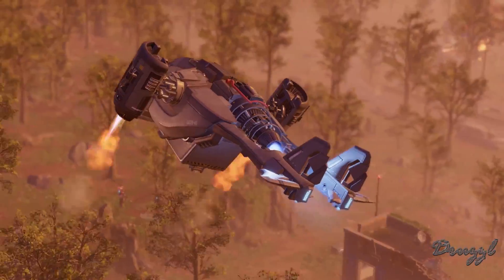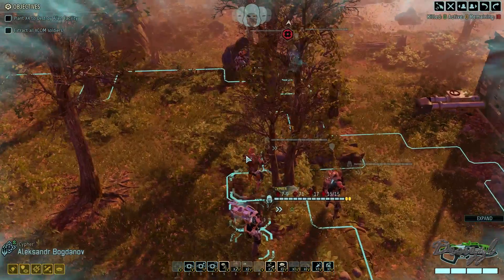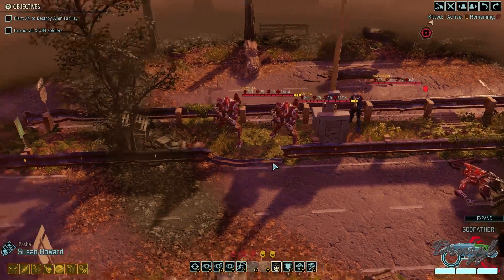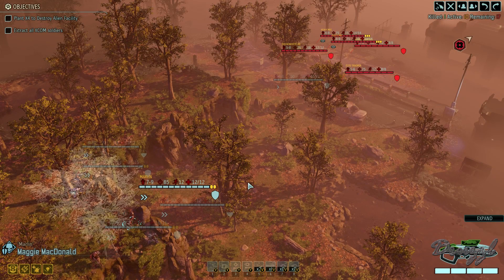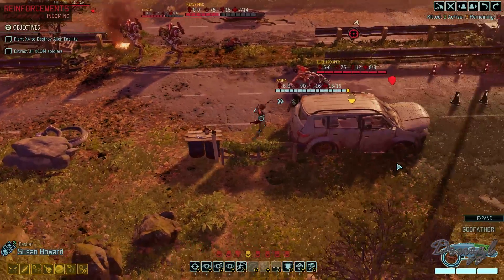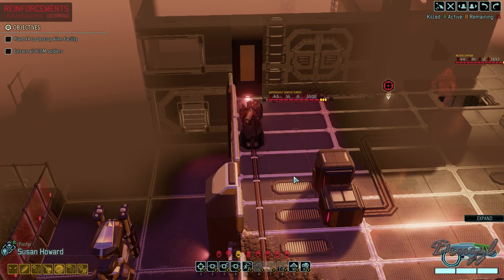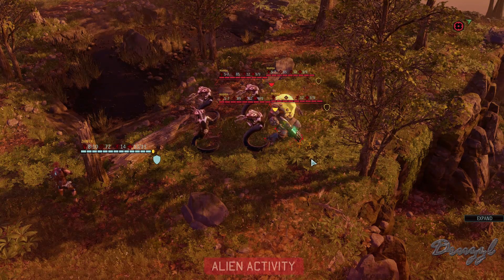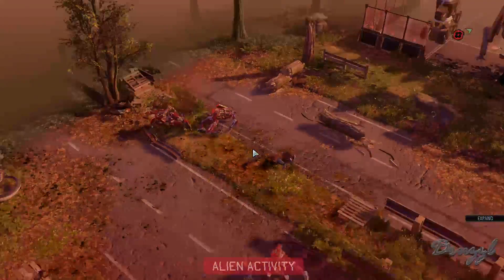Fighting Retreat - Let's Play XCOM 2 - Season 2, Episode 49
Time to make the enemy come to us!!